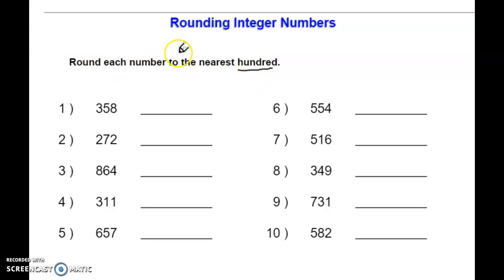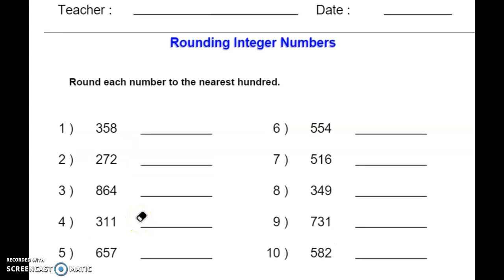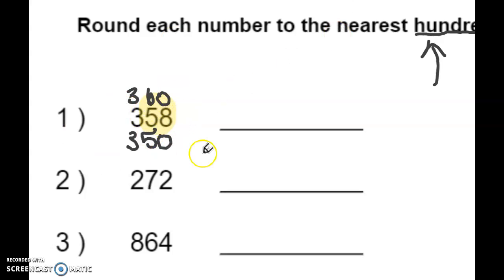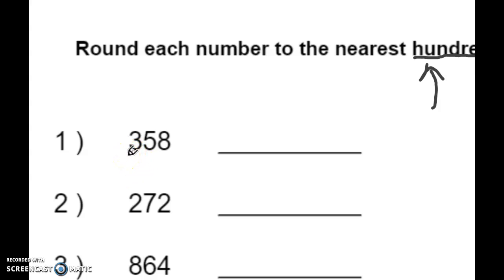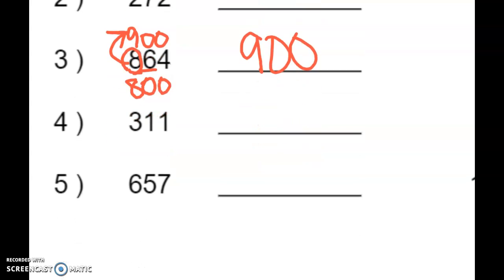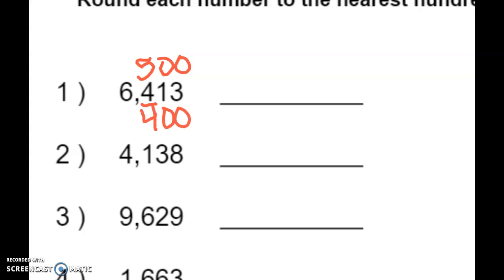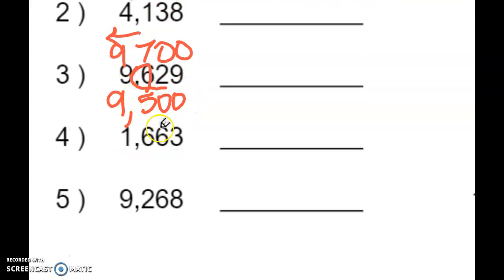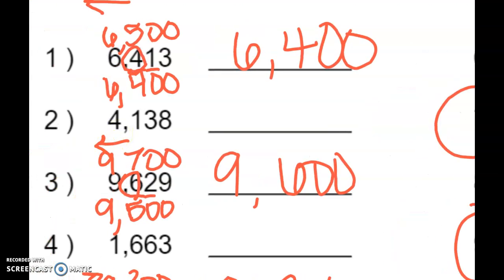Math Skill: Rounding